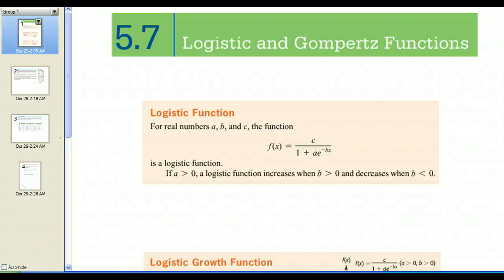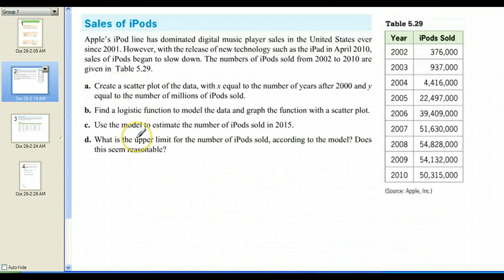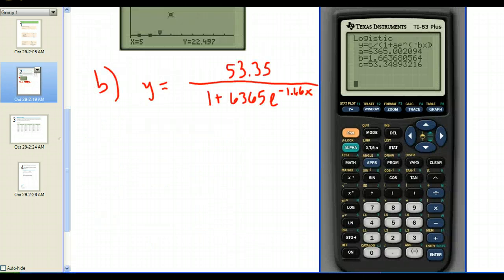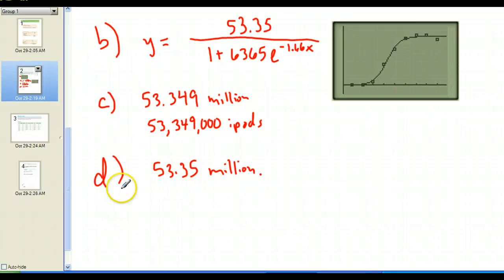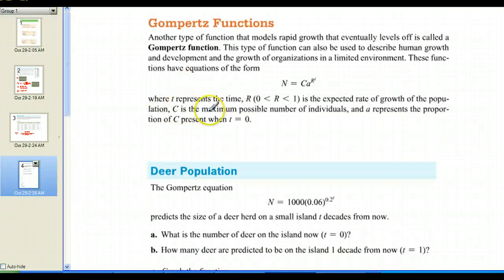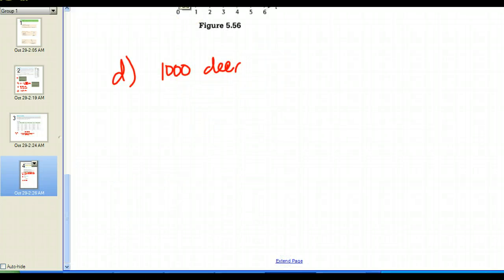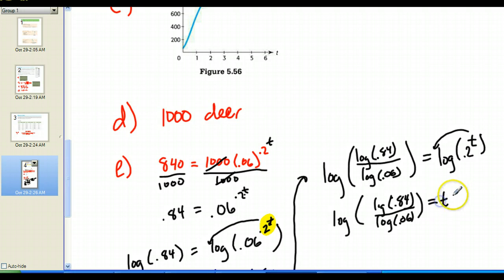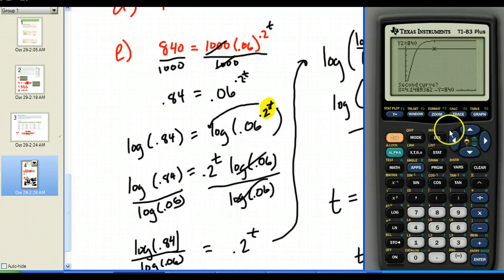161 5.7 Notes Logistic and Gompertz Functions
Logistic functions, models, and Gompertz Functions